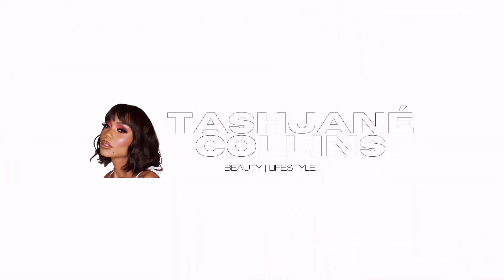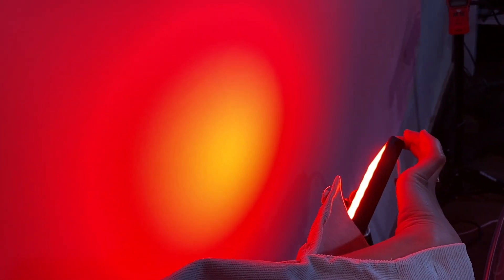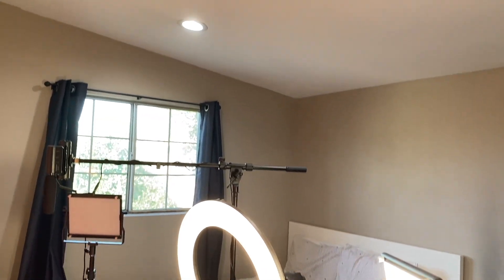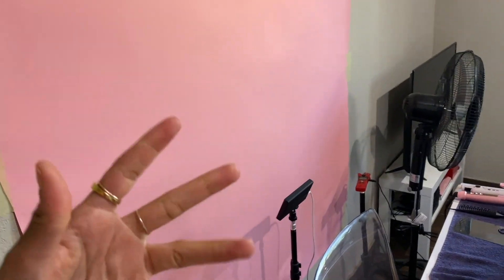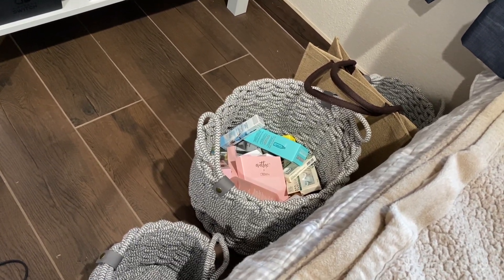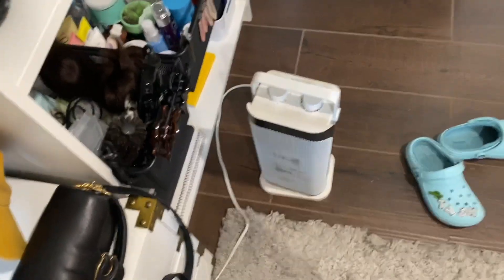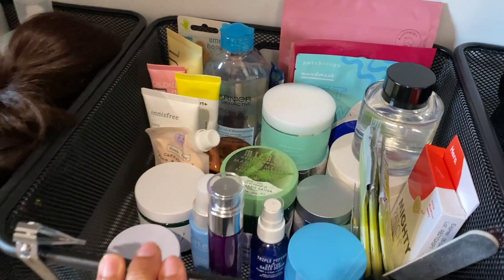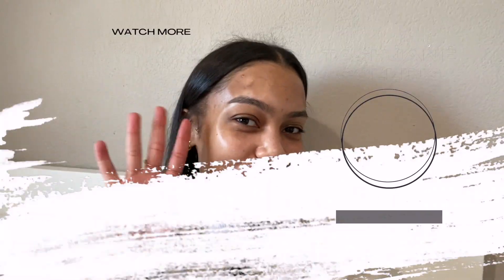Updated Film Set Up + Room Tour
Hi guys! Today I'm going to show you what I've been using recently to create the content that I make AND show some changes I've made to my room! Be sure to check out everything linked below!

LINKS!
-Savage Seamless Paper Photography Backdrops (Size : 53 In x 18 Ft)
Blue Mist
-Neewer RGB Video Light
-Inkattach Ring Light (18 Inches)
-Neewer 2 Pack Panel Lights
-Zoom H1 Handy Portable Digital Recorder